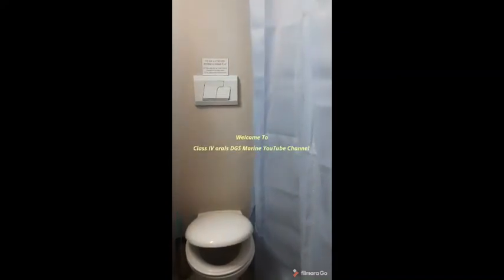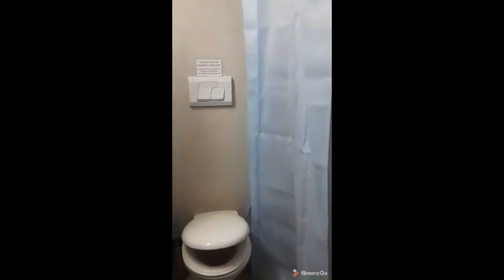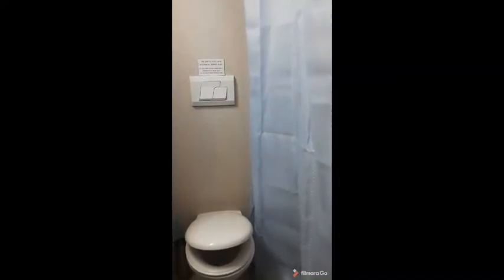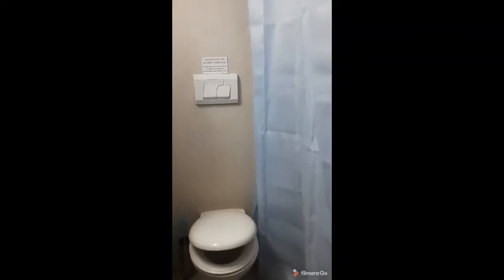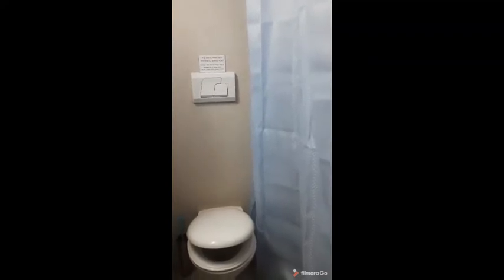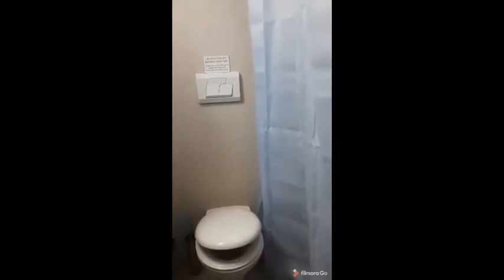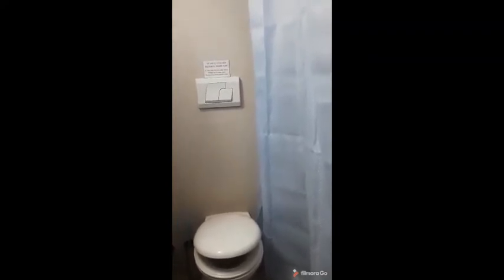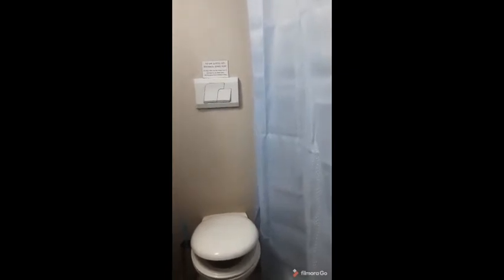Sewage Treatment Plant Chemical Used On Ships | Important MEO Class IV Orals | MARPOL ANNEX IV